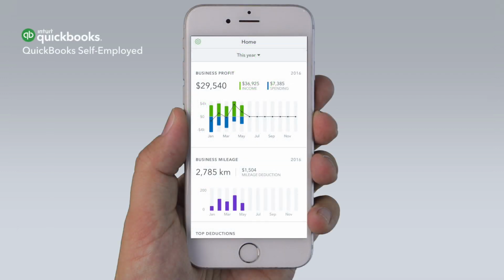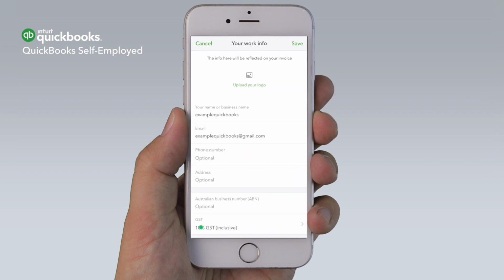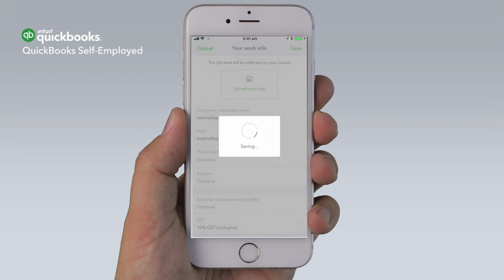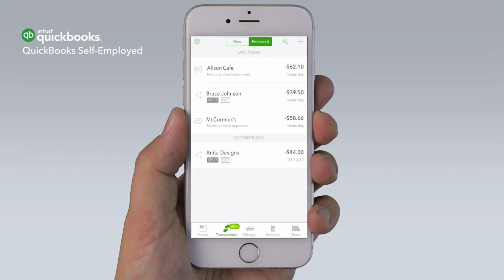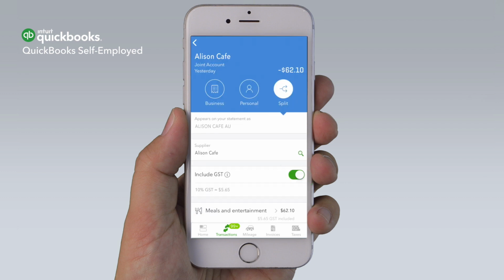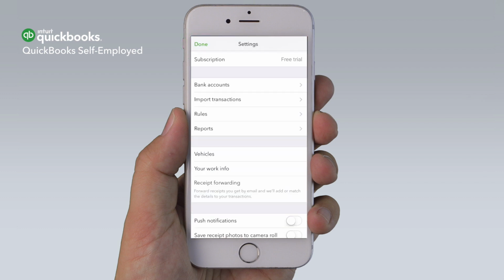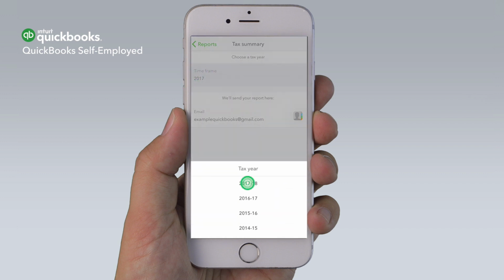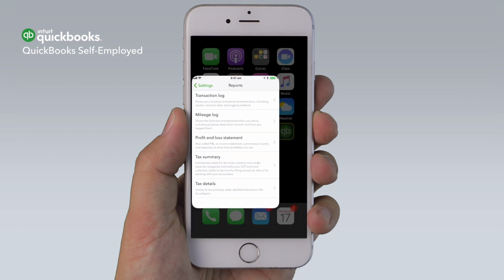How to Track GST w/ QuickBooks Self-Employed on Your Mobile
Cut out paperwork and stress at tax time with QuickBooks Self-Employed's effortless GST tracking.

In this short video, you’ll learn how to set up GST, track on-the-go and get an automatic report to lodge BAS at tax time.